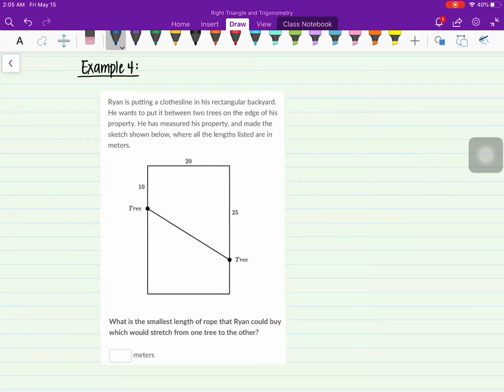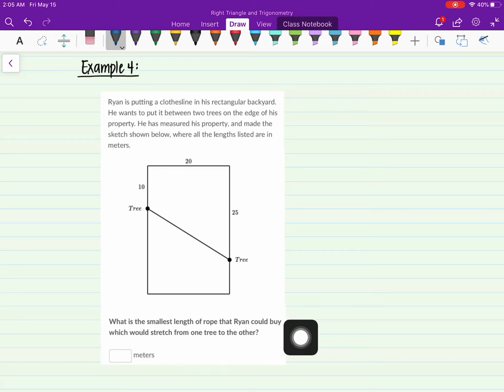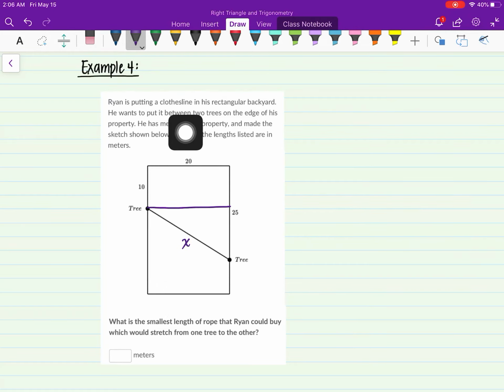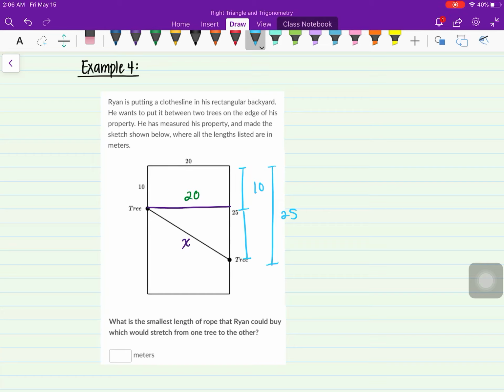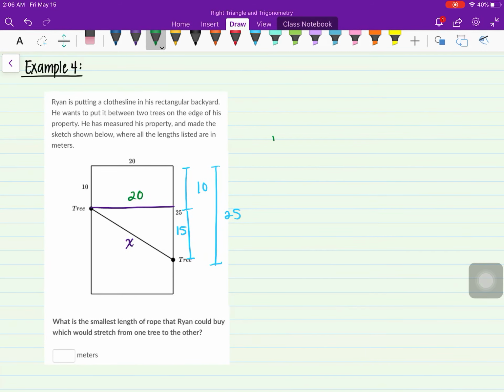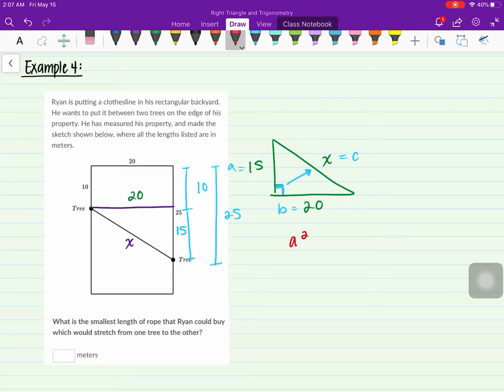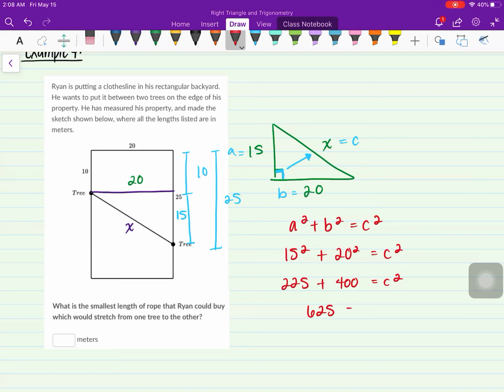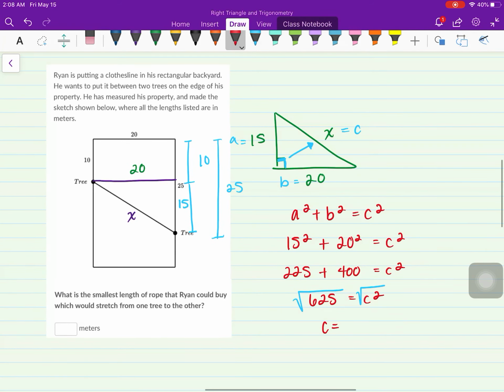Lesson 7.2 - Example 4 (Video 4)